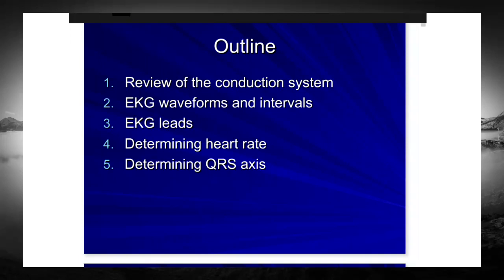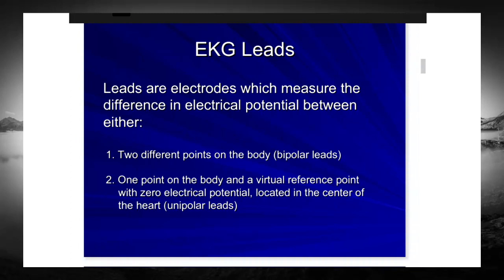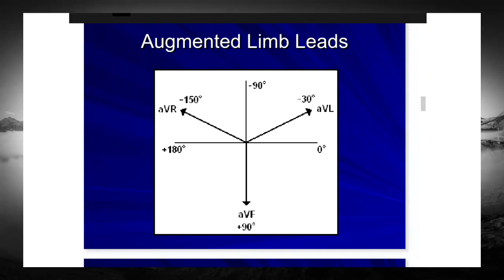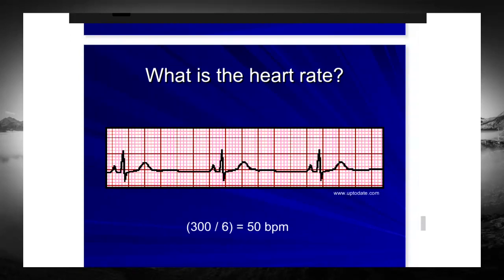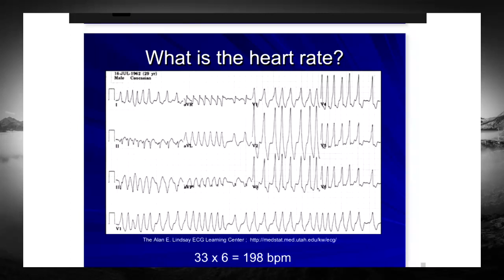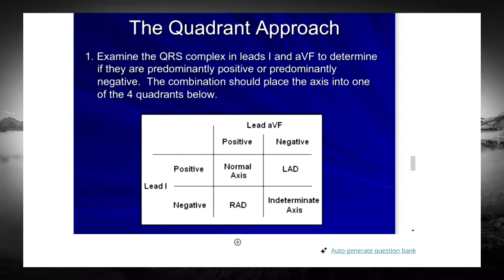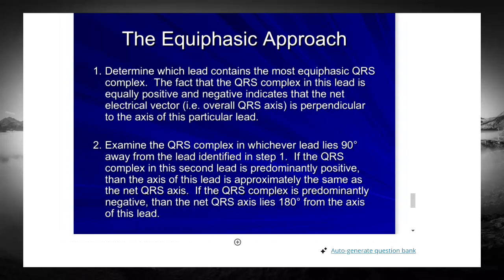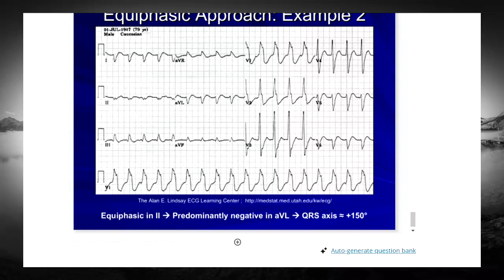Basic ECG interpretation...Dr. Cummings